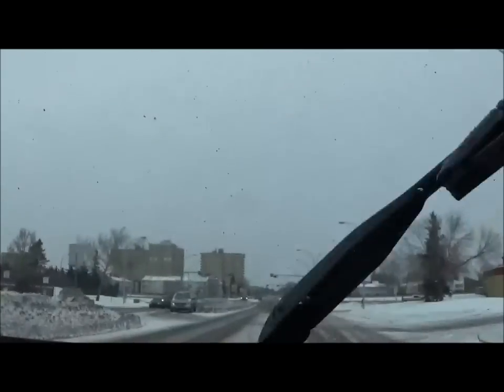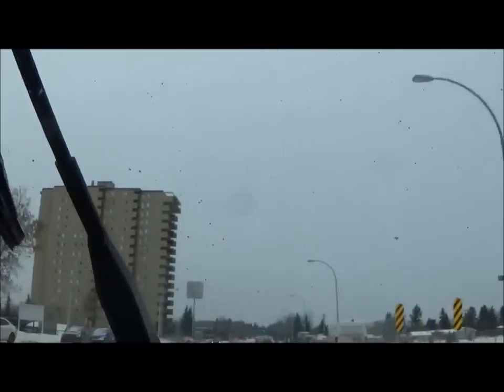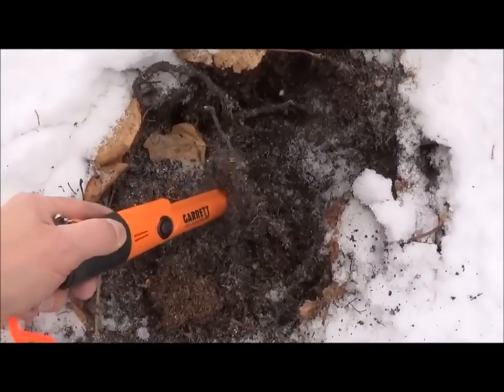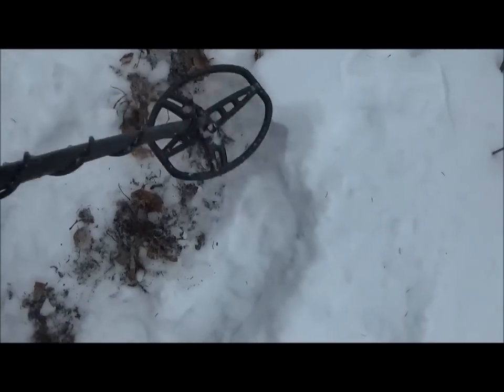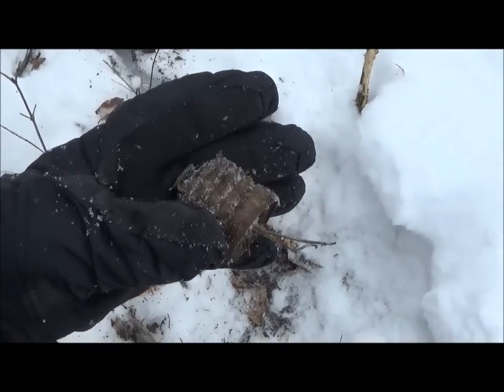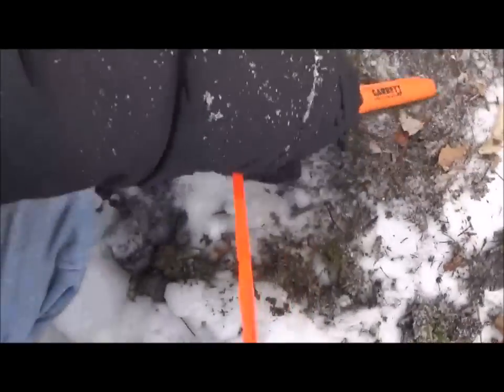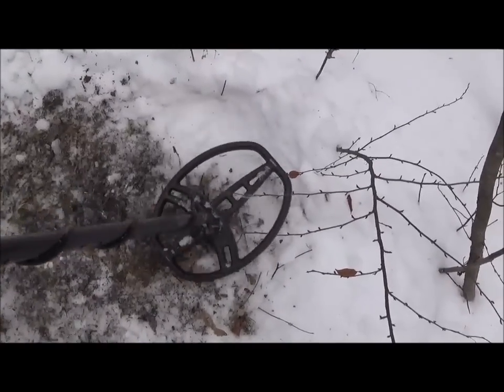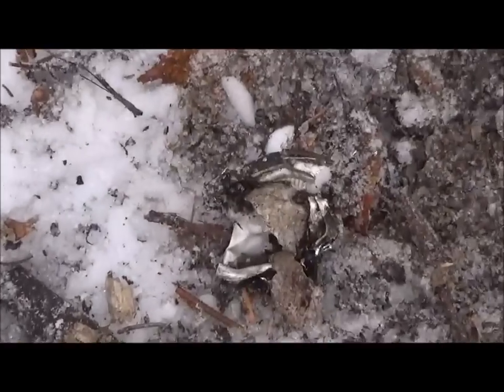Winter Relic Hunt Using The Garrett Orange Propointer AT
A hunt to see how the new Garrett Pro Pointer AT handles during a woods hunt and the cold.